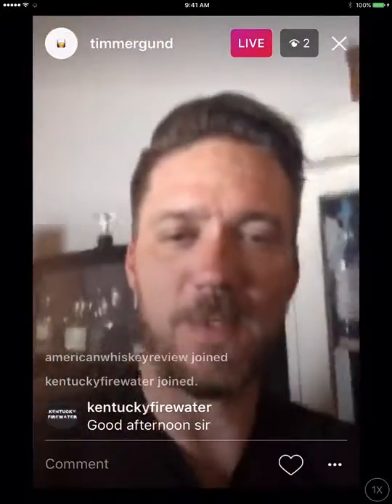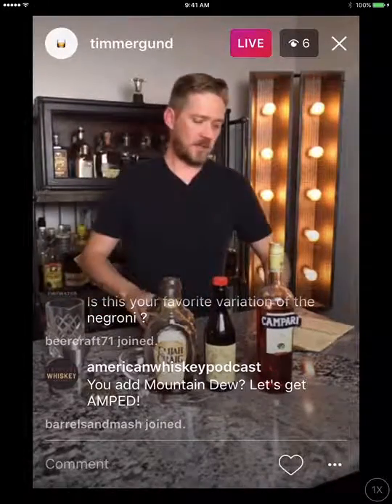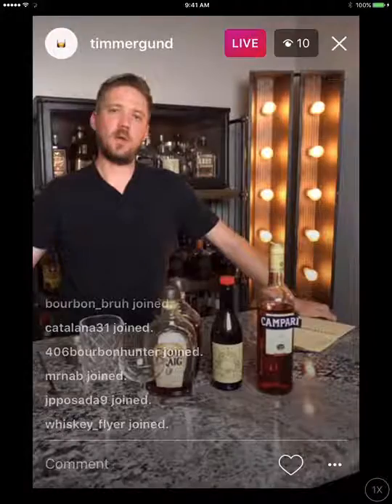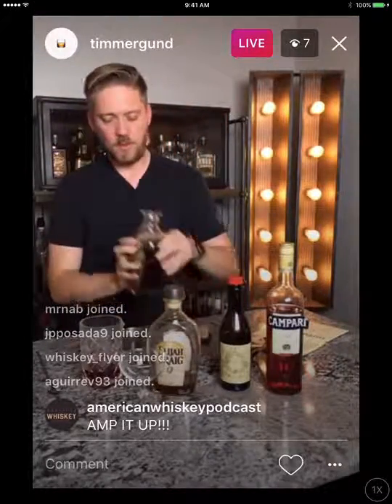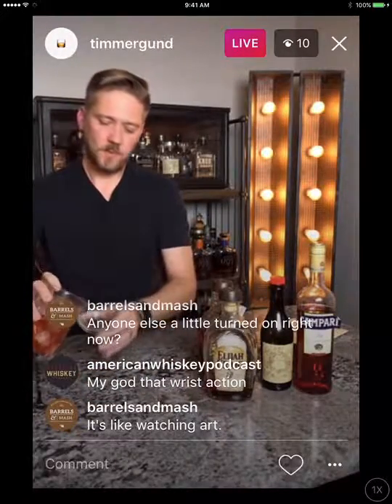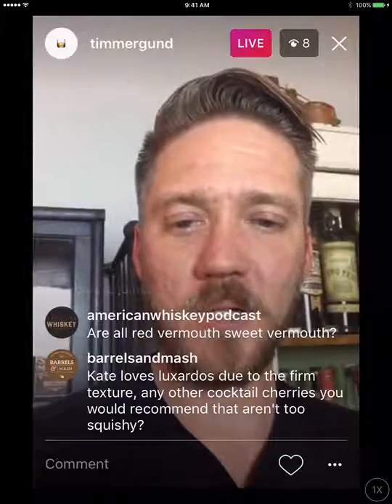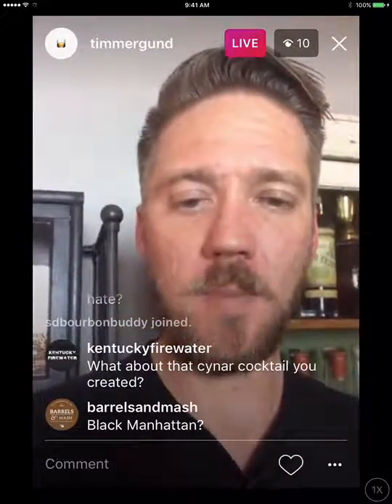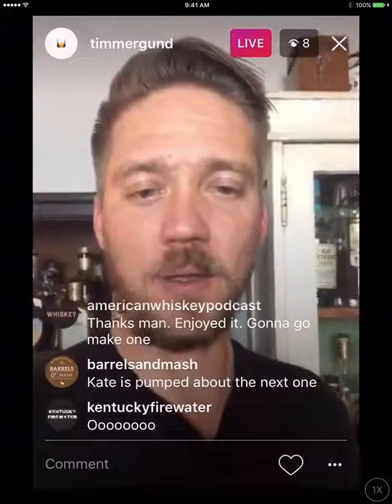Boulevardier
Pronounced like Blvd Yeah!
1 1/2oz Bourbon
1oz Campari
1oz Sweet Vermouth

Learn about stirring technique and how we amp this one up using a touch of Elijah Craig Barrel Proof. Cheers!